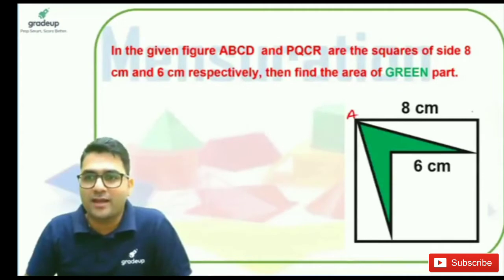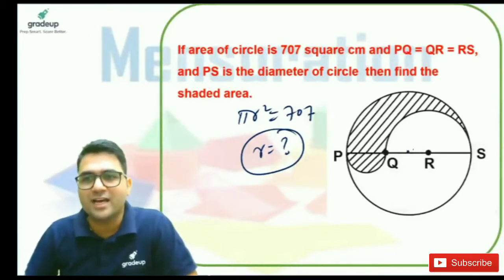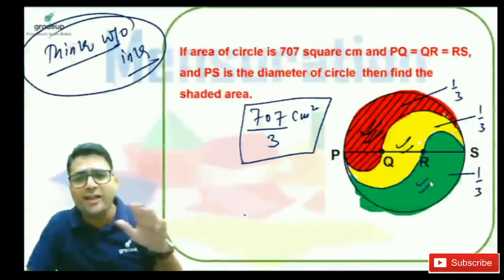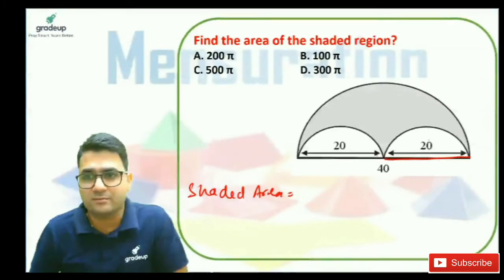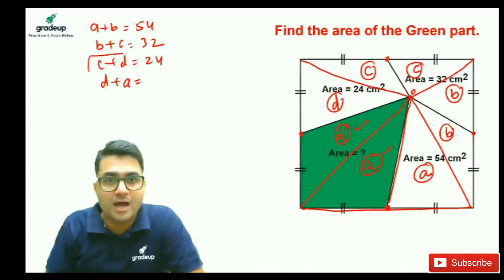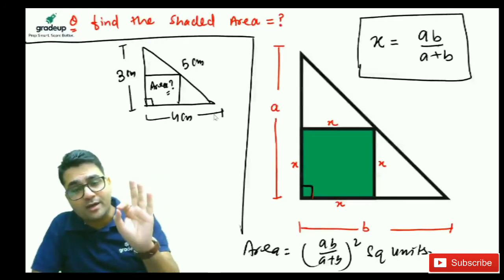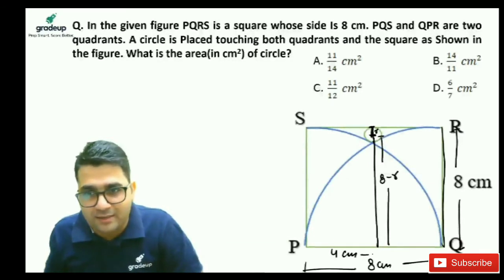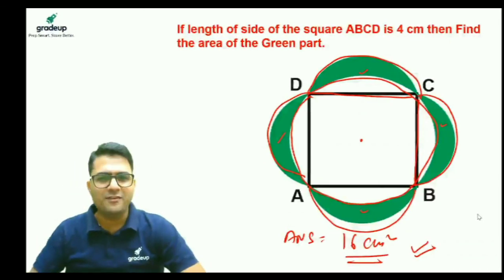area of shaded region | area of a shaded region under a curve | area of shaded region circle